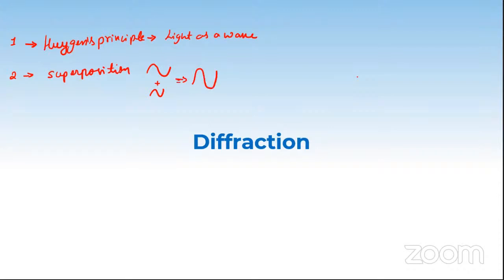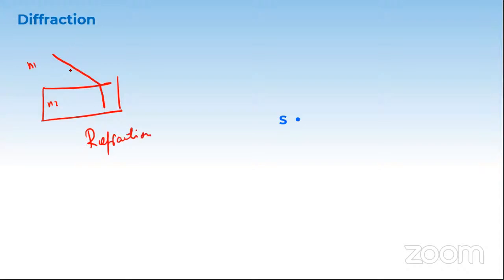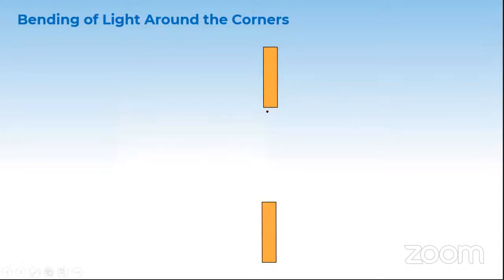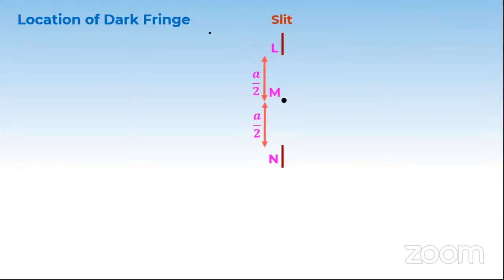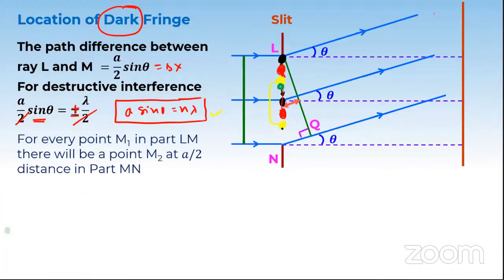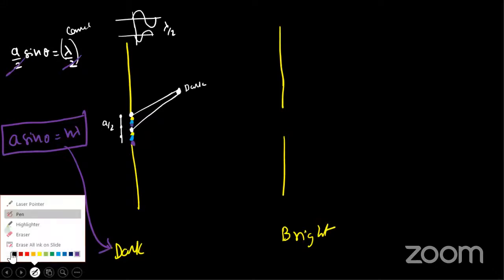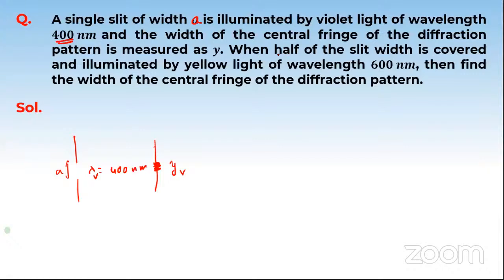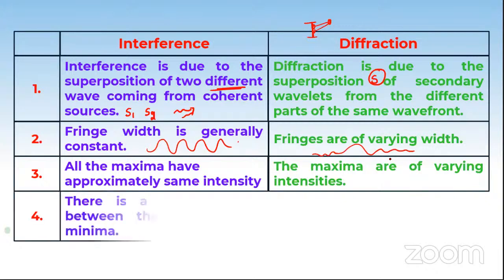[12 Jan] 12th Physics - P22 Wave Optics | Diffraction